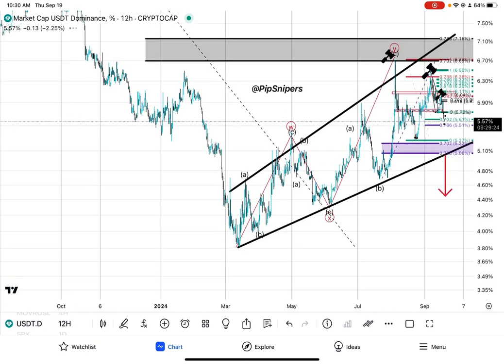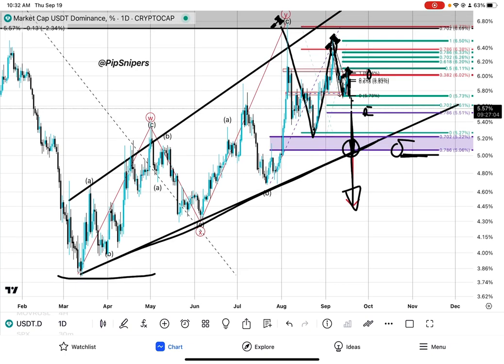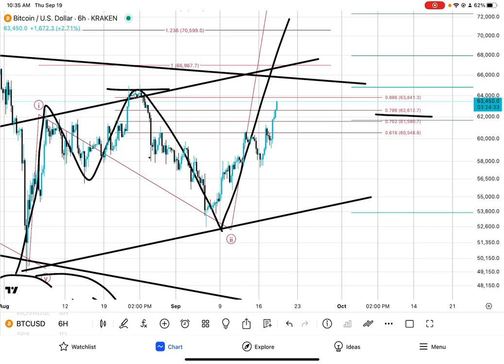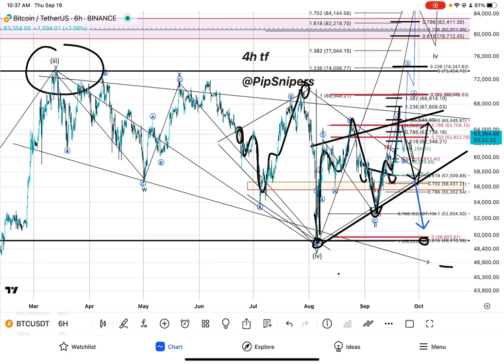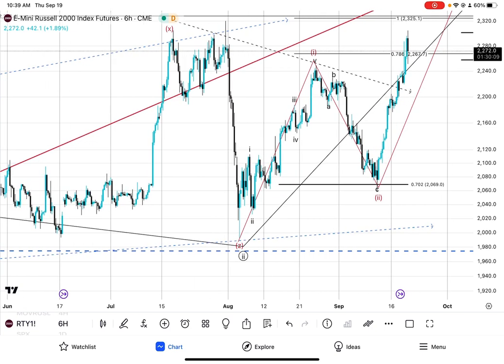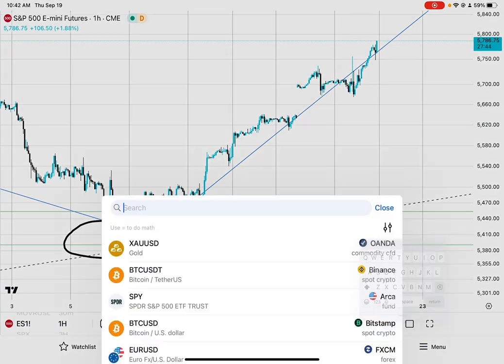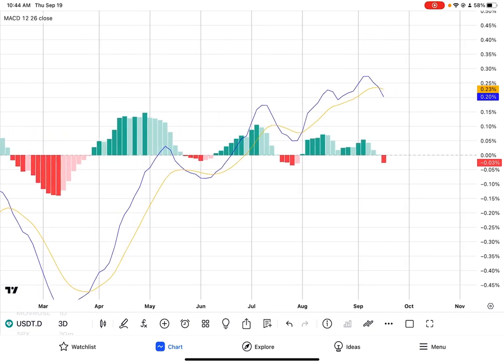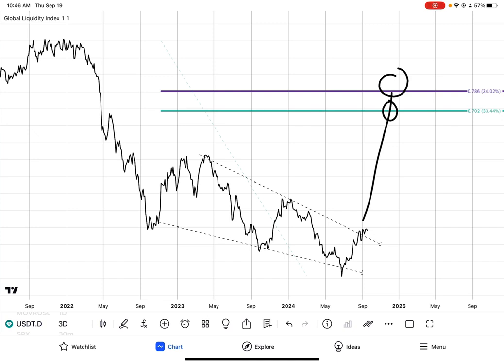SHORT SQUEEZE is Finally Here - $BTC, $USDT.D, $DXY, $TOTAL3 and the US STOCK MARKET